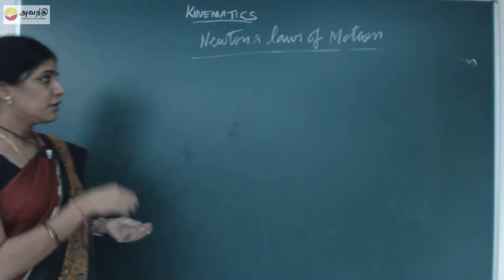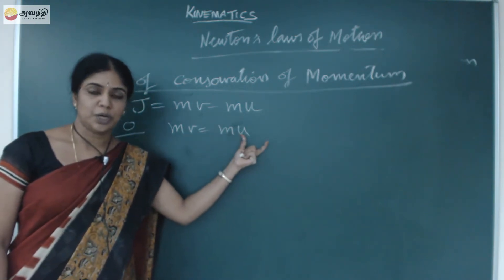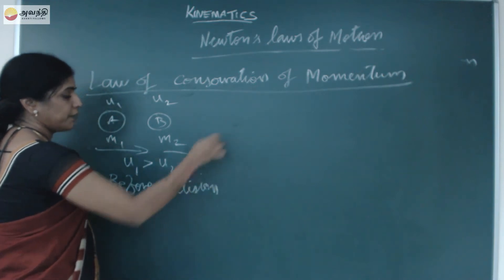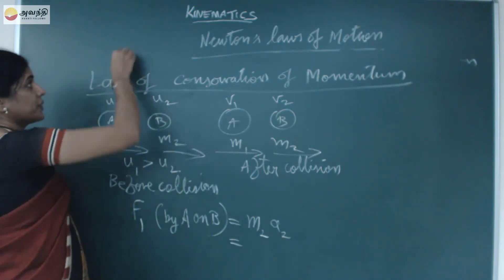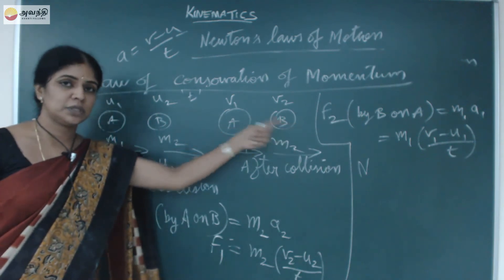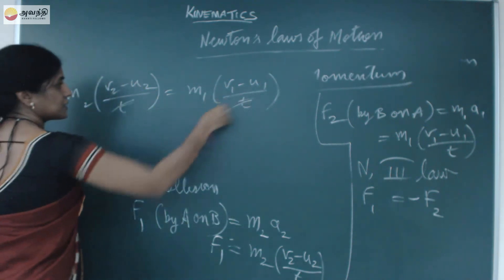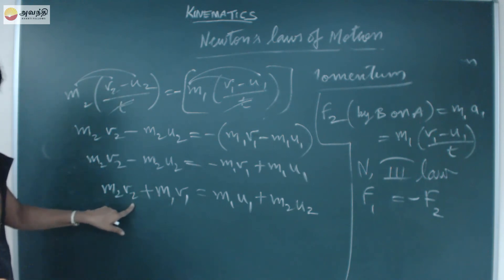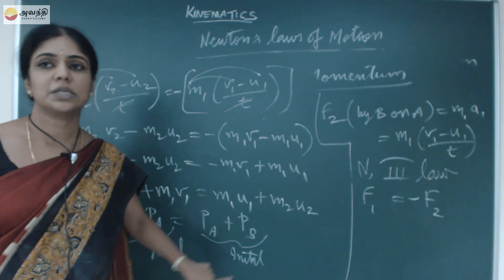TN XI P2.4(5)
Tamil Nadu Board Class XI Physics Chapter 2  Section 4
Kinematics
Newton's third law of motion
Law of conservation of angular momentum